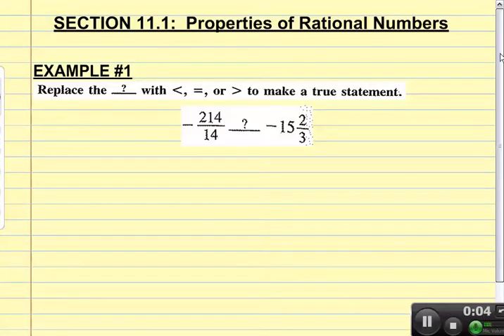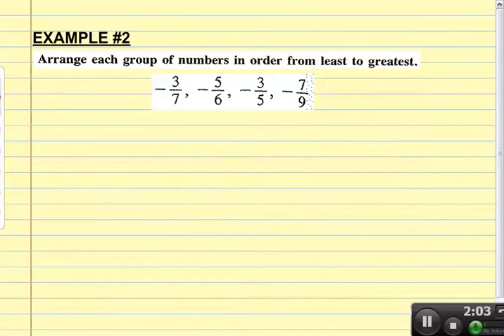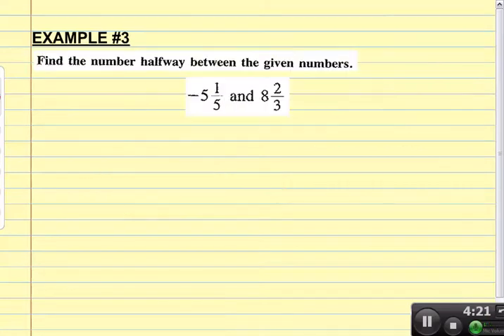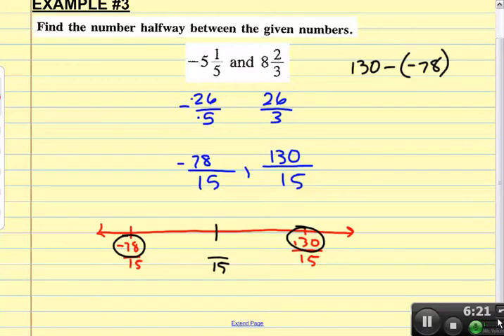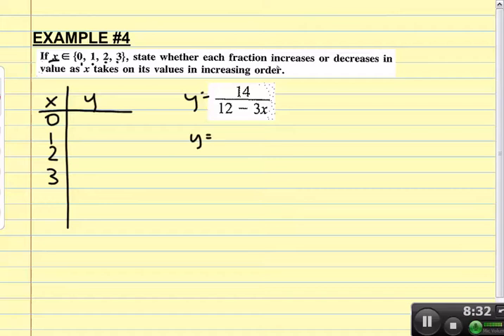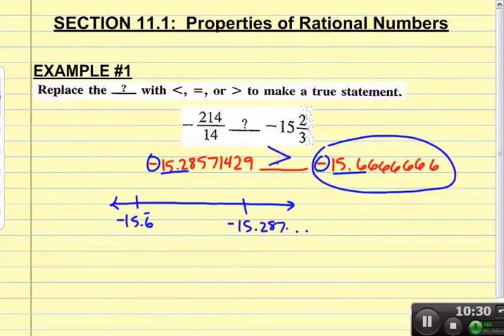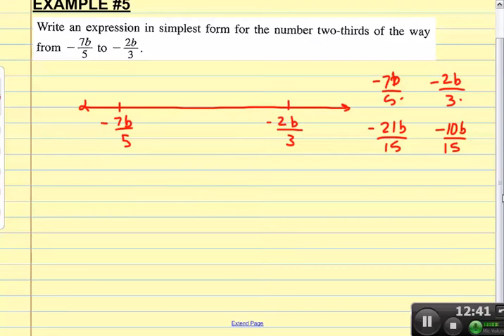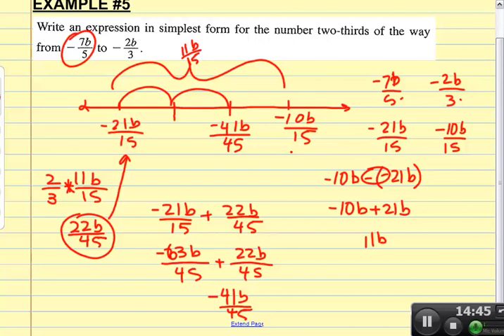Alg 1, 11.1.1